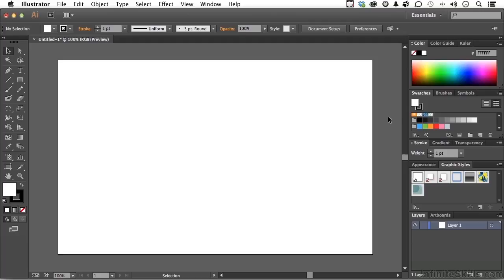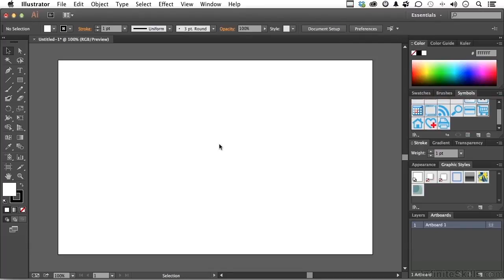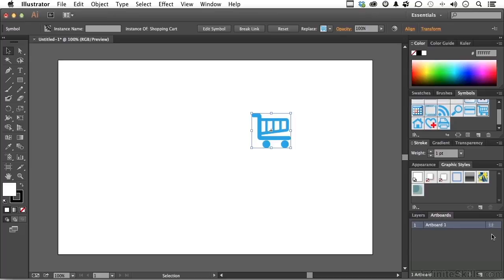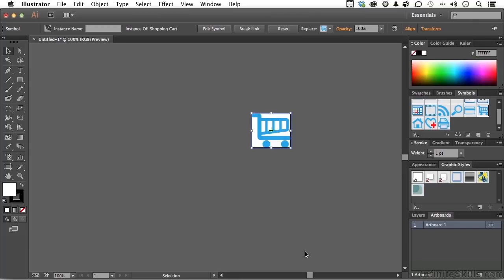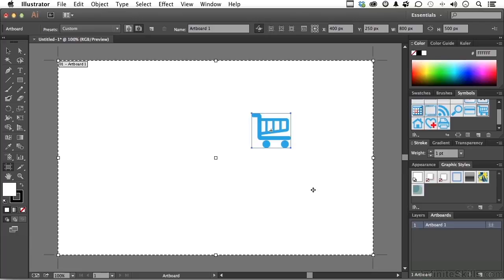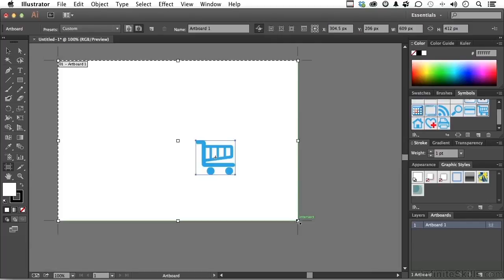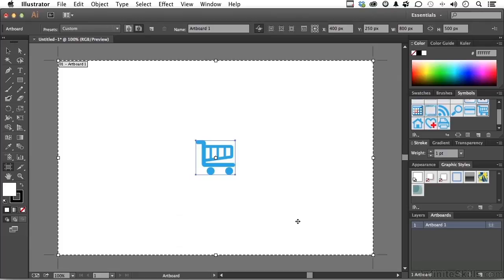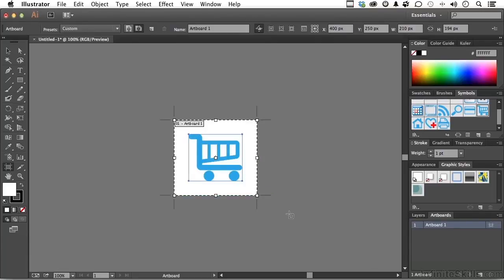12 Resizing An Art Board From Center